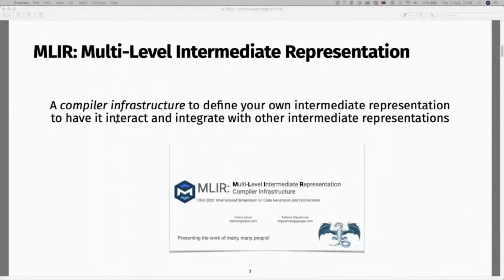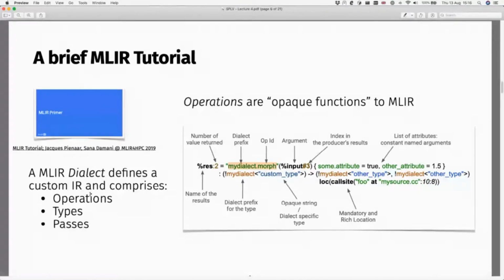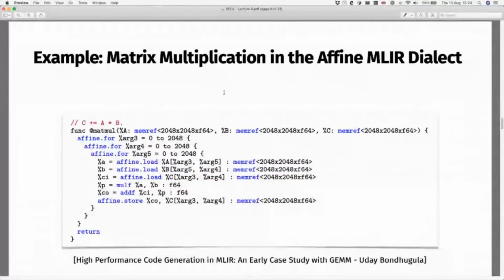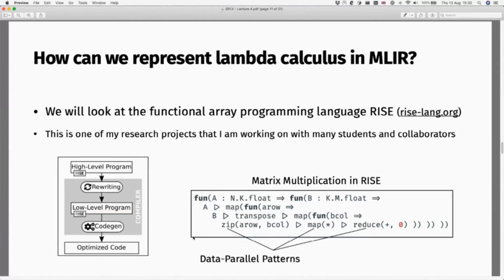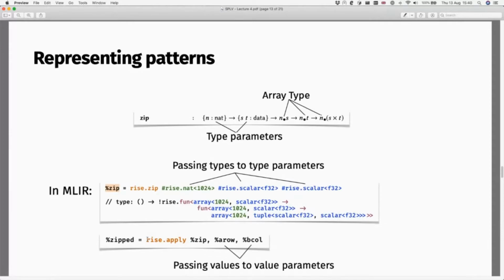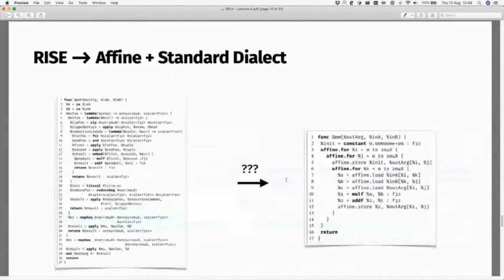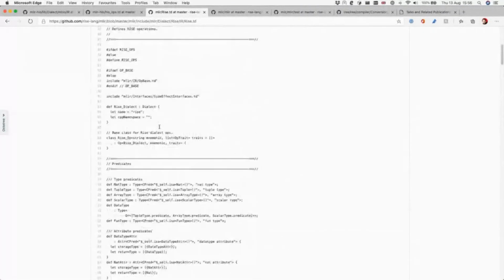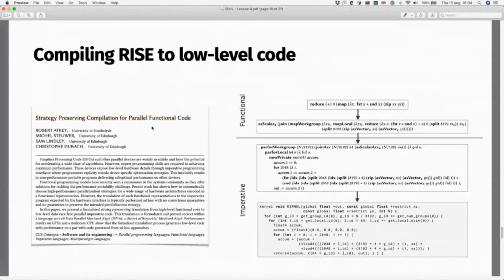Michel Steuwer: Compiler intermediate representations, Lecture 4